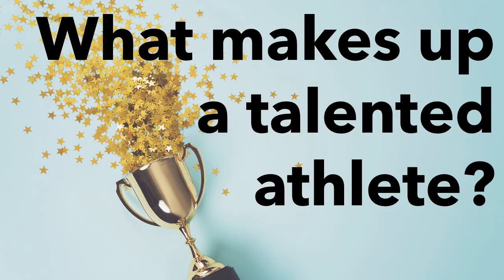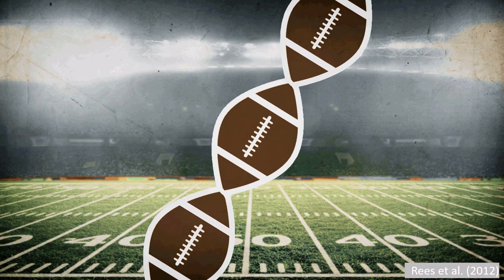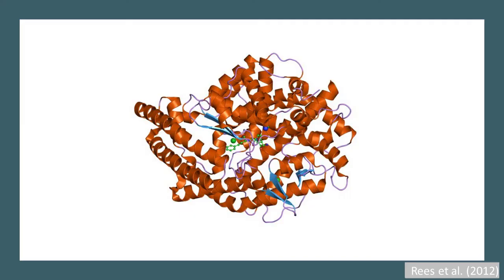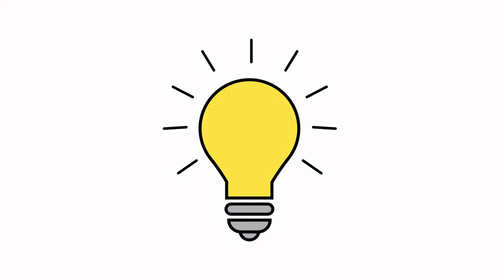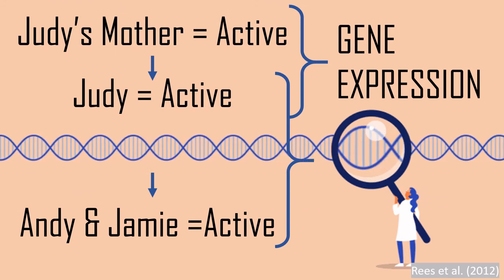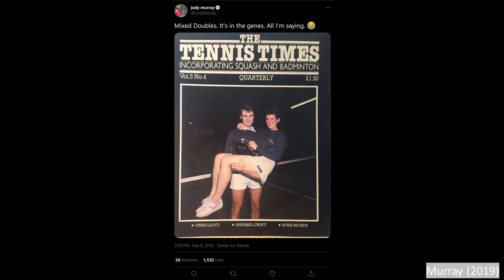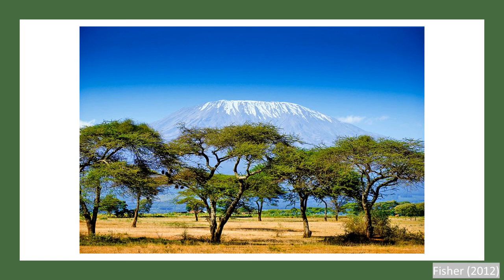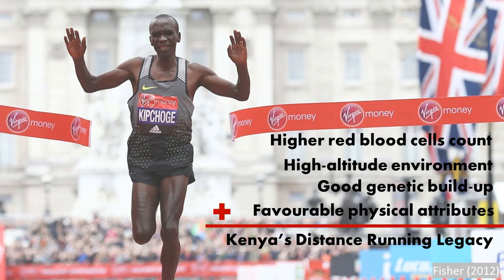What is the perfect biological build up of a successful athlete?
Apologies, I have messed up some of the citations and put Rees at al. (2012) instead of Rees et al. (2016).

Reference List:
Alridge, J. (2000) Black runners 'have speed genes'.
Fisher, M. (2012) Why Kenyans Make Such Great Runners: A Story of Genes and Cultures.
Karimi, F. (2019) The reasons why Kenyans always win marathons lie in one region.
Murray, J. [Judy Murray] (2019) Mixed Doubles. It’s in the genes. All I’m saying. [Tweet].
Rees, T., Hardy, L., Gullich, A., Abernethy, B., Cote, J., Woodman, T., Montgomery, H., Laing, S. & Warr, C. (2016) The Great British Medalists Project: A Review of Current Knowledge on the Development of the World’s Best Sporting Talent. Sports Med, 46, 1041–1058. DOI 10.1007/s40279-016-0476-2.
UK Coaching (2019) Understanding the BioPsychoSocial Model.
Viner, B. (2012) Judy Murray: More than a tennis mum.
Wilber, R. L. & Pitsiladis, Y. P. (2012) Kenyan and Ethiopian Distance Runners: What Makes Them So Good? International Journal of Sports Physiology and Performance, 7, 92-102.